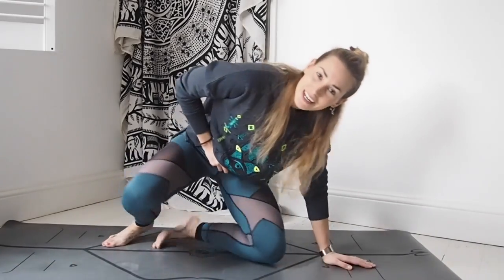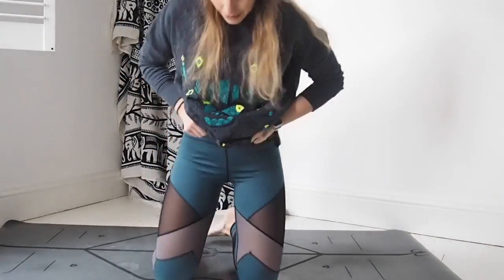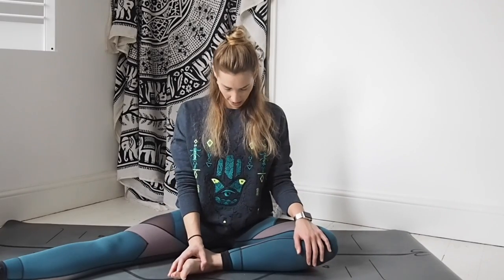YOGANUARY #12 | What Is A Bandha? A Beginners Yoga Guide | CAT MEFFAN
Another day, another YOGANUARY video! Your feedback so far has been amazing. Today's video is again going into the deeper side of yoga, looking at bandhas, what they are, where to locate them and why we use them in yoga. Knowing this will help grow your practice so much!

This is suitable for all levels, including complete beginners.

I'd LOVE to see and hear about it from you, so please do tag me in any tweets, Instagram, Facebook or Snapchat posts.

Yoganuary is a 31-day yoga challenge that I am bringing you every day (VIDEOS TO BE UPLOADED AT 6AM) throughout January to not only help work on your movement and tone those bodies, but to hopefully teach you about lots of other aspects of yoga. All I ask of you is to open your mind, get on your mat and spend a little bit of time there every day.

--- EQUIPMENT USED ---
I filmed this on my Olympus Pen E-PL7. I didn't need lights for this video, but when I do, I use these studio lights